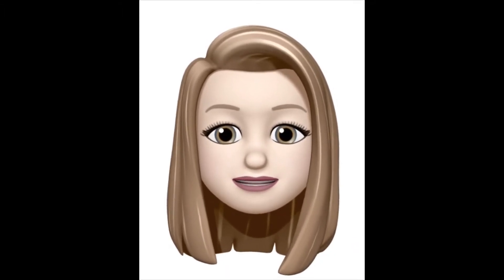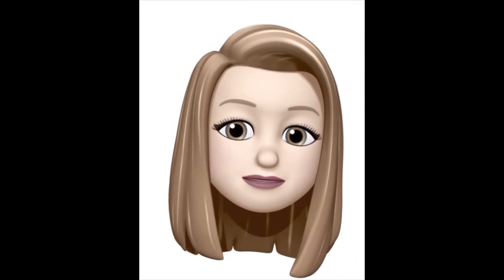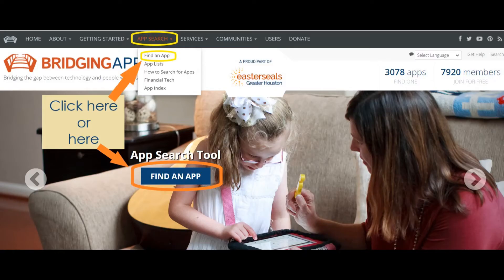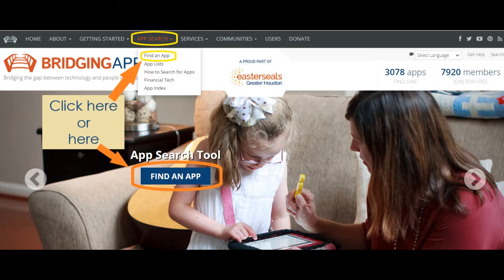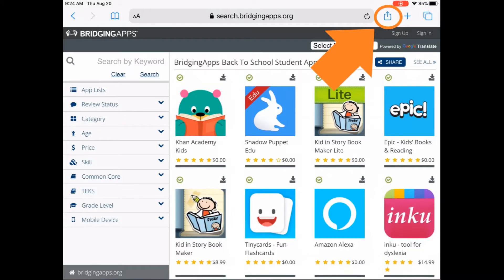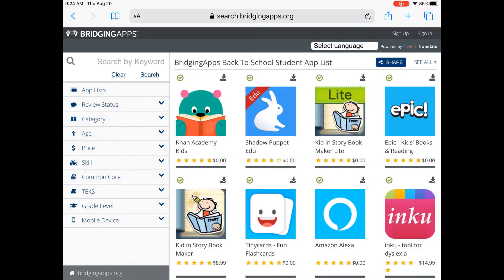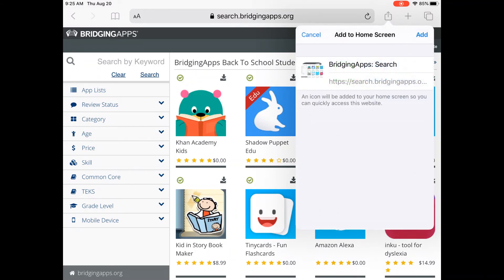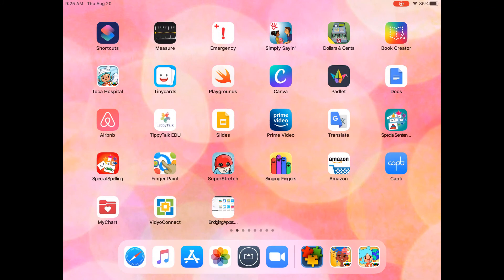How to Add a Shortcut to a Website on Your iPad or iPhone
BridgingApps team member, Amy, shows us how to quickly add a shortcut to a website on the home screen of your iPad or iPhone.  This is helpful for those frequently visited websites that don't have an app.  The shortcut turns the website address into an icon that looks like an app that can be moved around where you need it on your device.  Watch the video and then try it out by adding a shortcut to our amazing BridgingApps App Search Tool today!